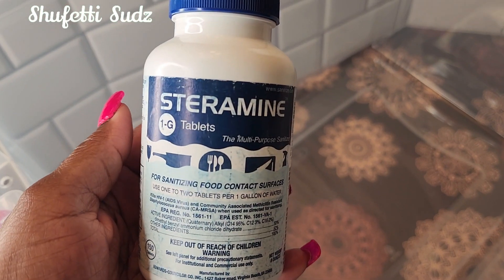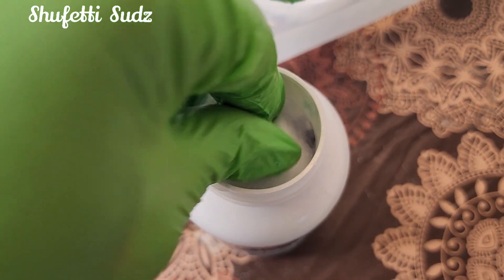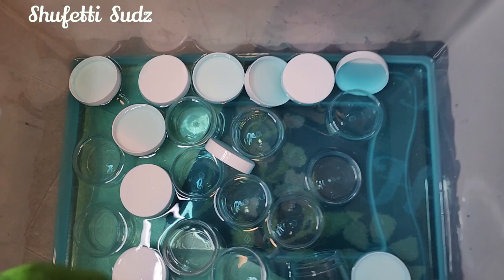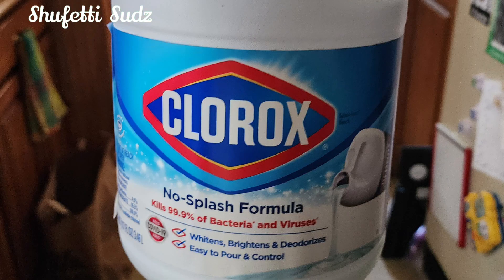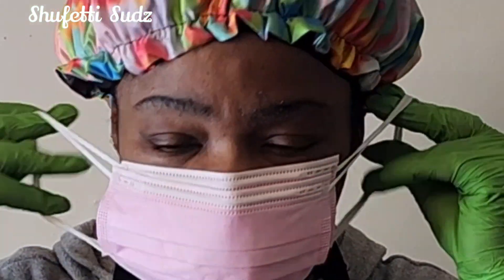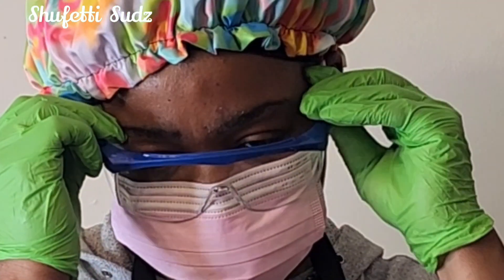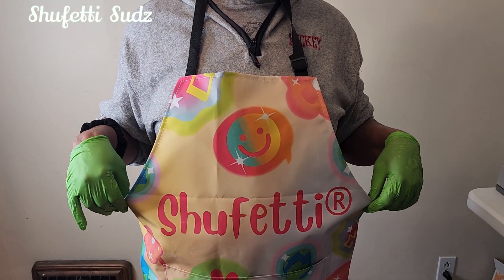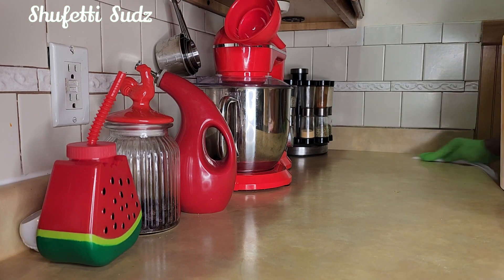HOW TO 📖 SANITIZE 💄COSMETIC 🫙CONTAINERS FOR DIY 😊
I use stearamide tablets to sanitize my containers and utensils after washing them with soap and water. It comes in tablet form. You add it to the water. Let your containers soak., then rinse and air dry. I also use disinfectant wipes and bleach. When making DIY cosmetic formulations at home, it is necessary to cover your hair, wear a mask because some cosmetic ingredients become airborne. Protect your eyes from splashes. Wear gloves and an apron to protect your clothes. Don't forget to sanitize any surfaces that can come in contact with the utensils and bowls that you use to make your products.

products or treatments does not
constitute medical advice. Information and research have been collected from various sources to derive at my own evaluation. The content is not
intended to be a substitute for
professional medical advice,
diagnosis, or treatment. Always seek the advice of a physician or other qualified health provider with any questions you may have regarding a medical condition. Copyright